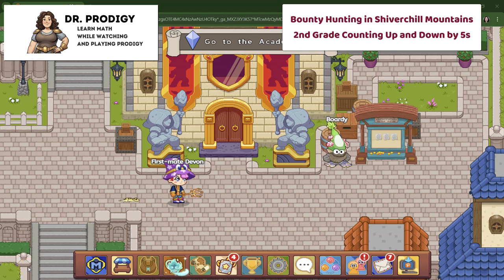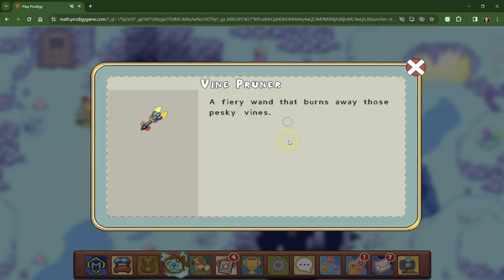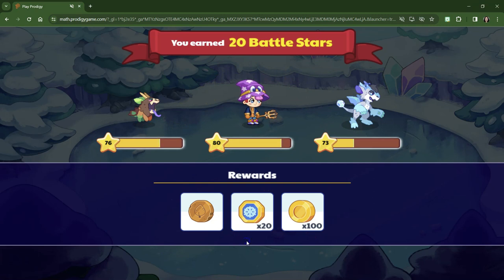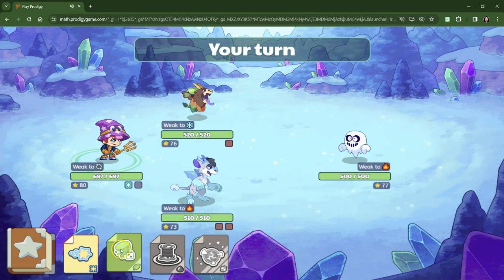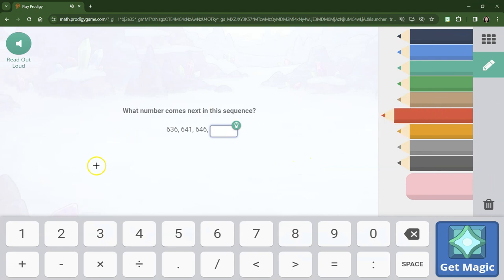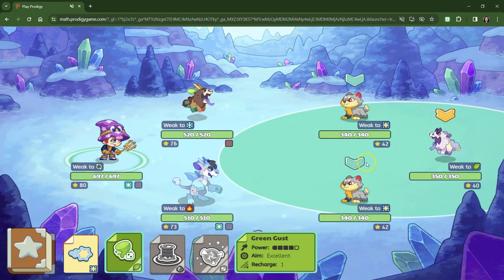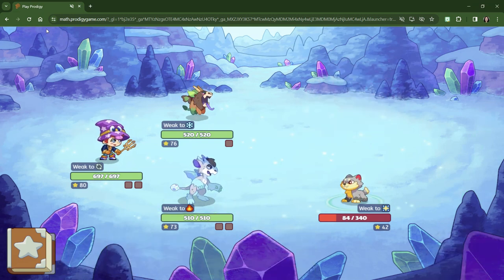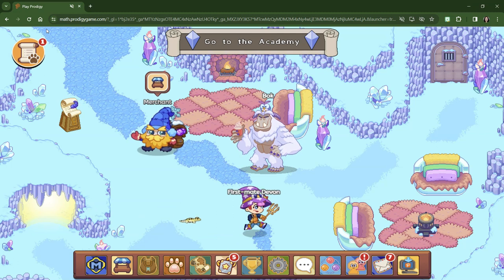2nd Grade Ep. 11: Epic Wins in Shiverchill Mountains Counting Up and Down Prodigy Game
Trying to defeat the Puppet Master, Dr. Ihrig is leveling up by completing bounties from Lamplight Town. In this video, she heads to Shiverchill Mountains with some epic wins before catching her bounty.